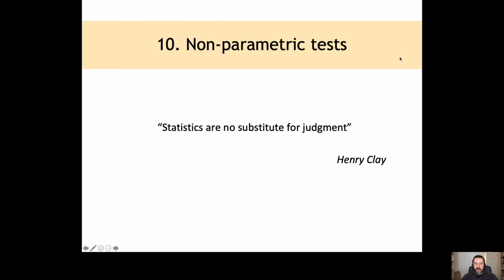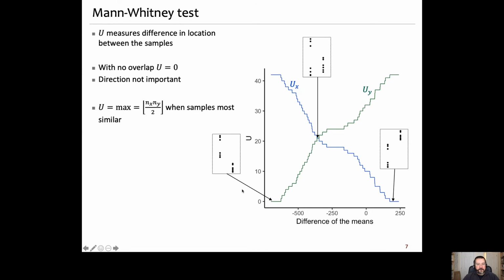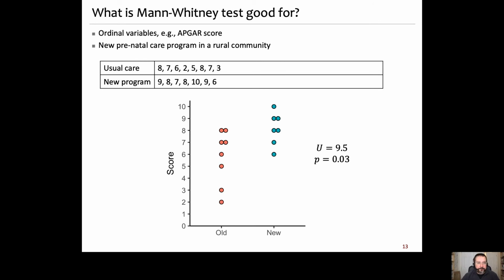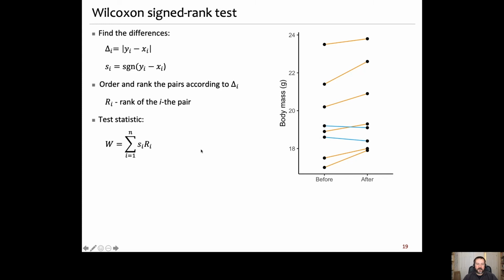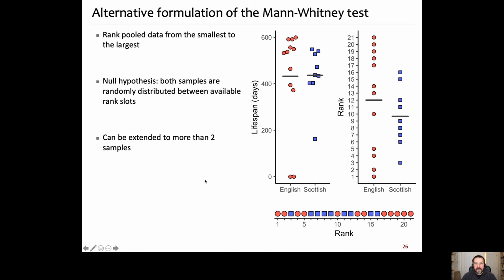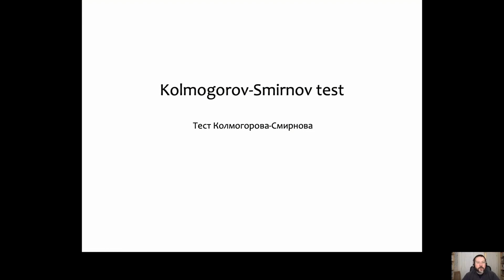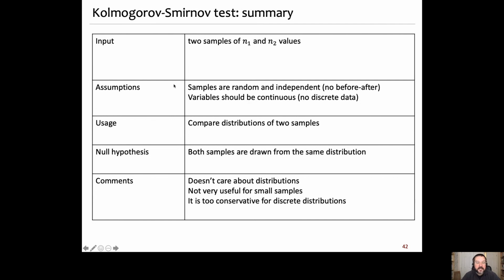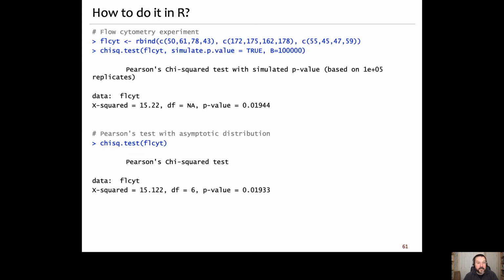10. Non parametric tests